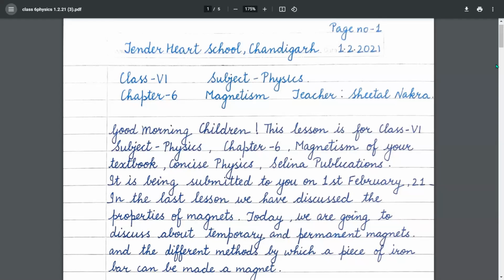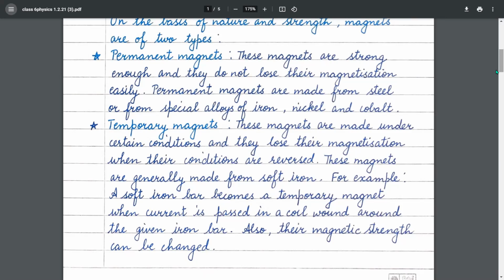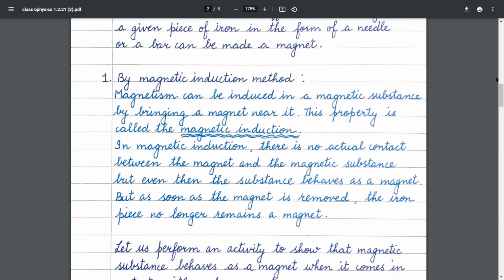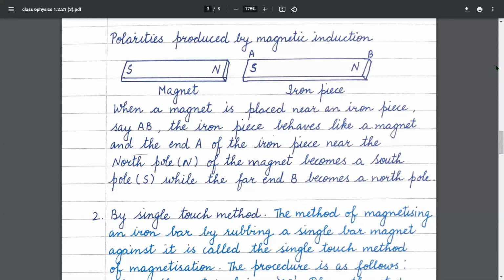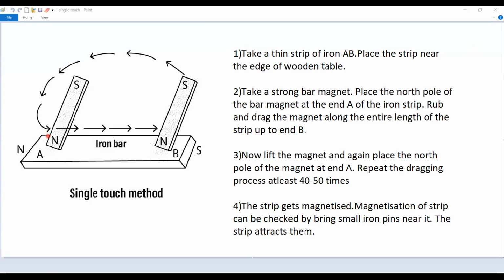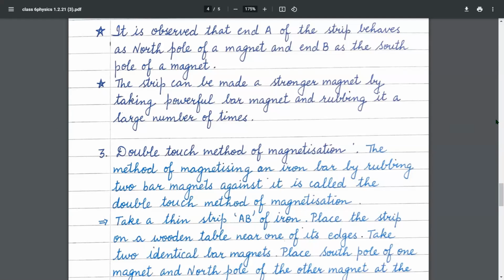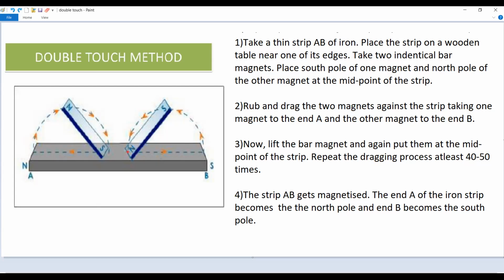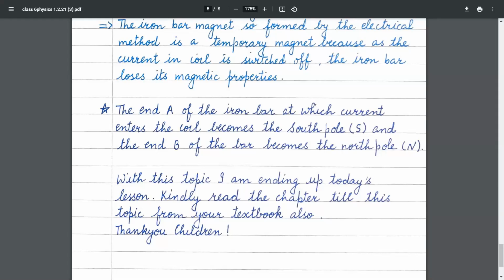Magnetism, Physics, Class 6